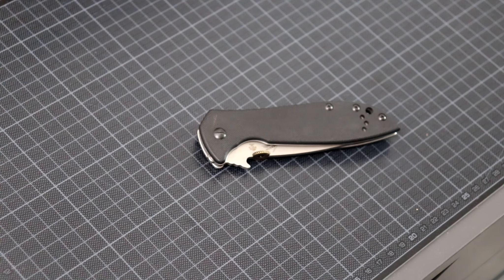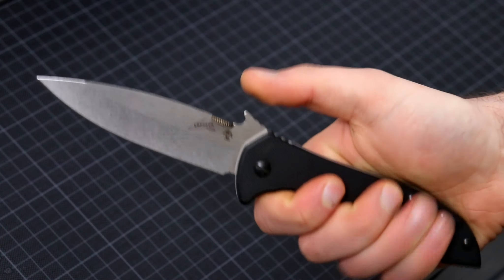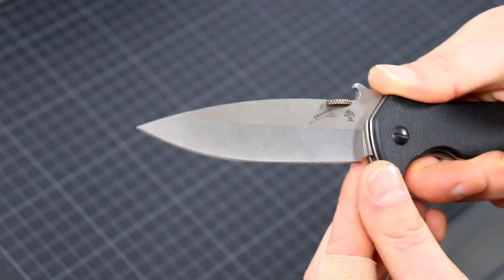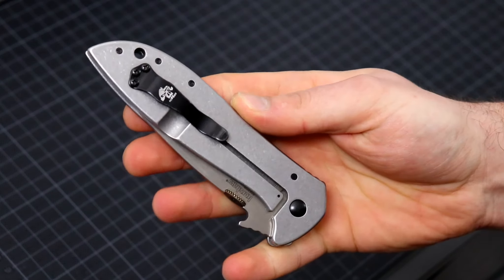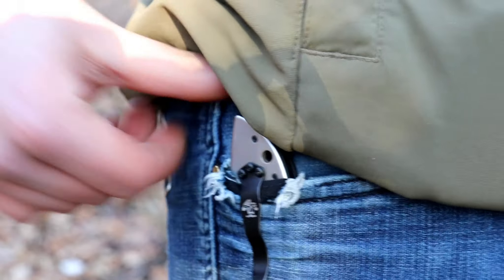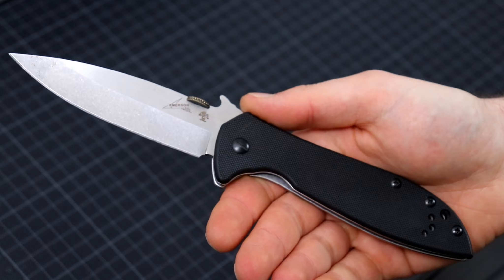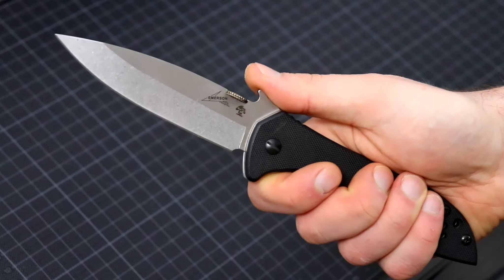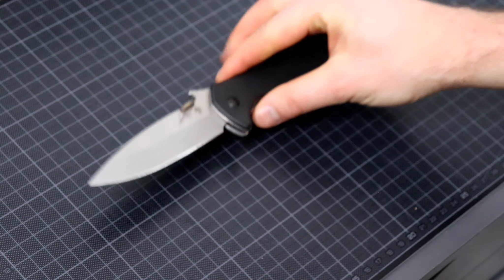The Kershaw CQC-4KXL